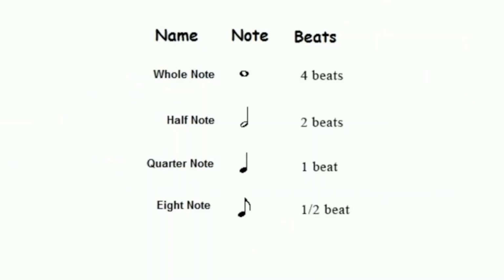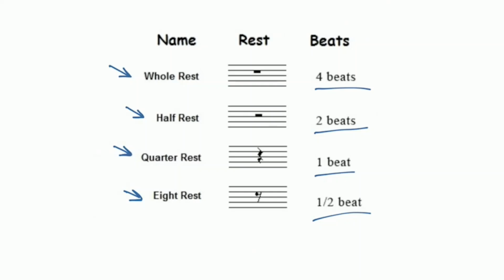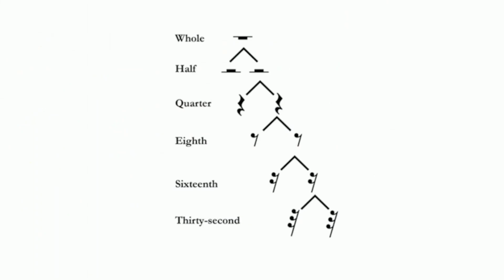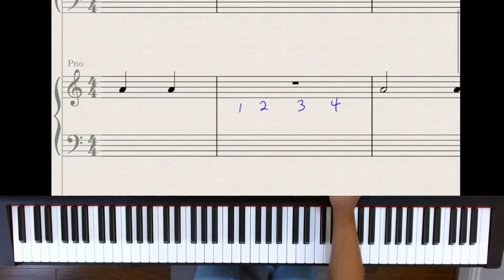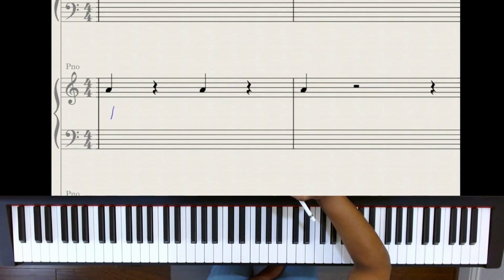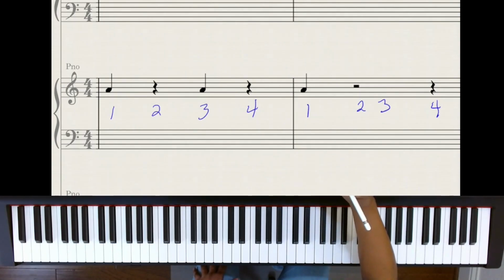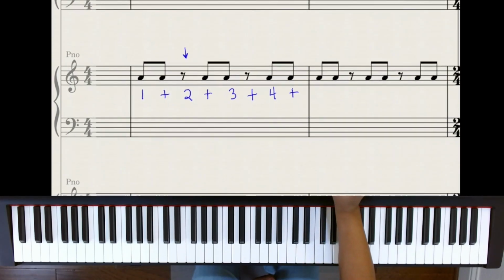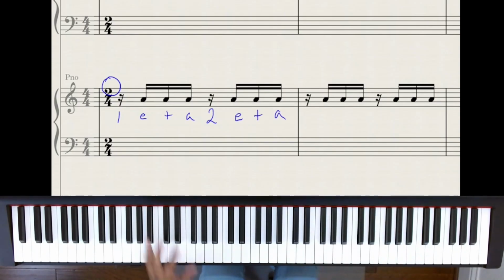Beginner Piano: How to Count Rests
Master the skill of counting musical rests with this comprehensive guide! In this video, I cover various types of rests and provide you with a few examples to enhance your rhythm reading skills. Perfect for beginners or anyone in need of a refresher.